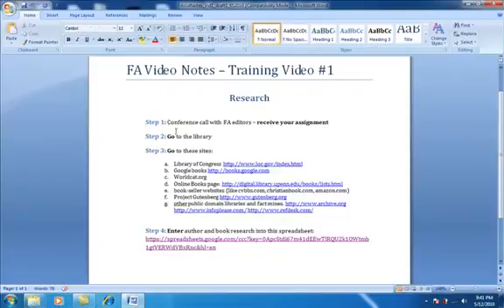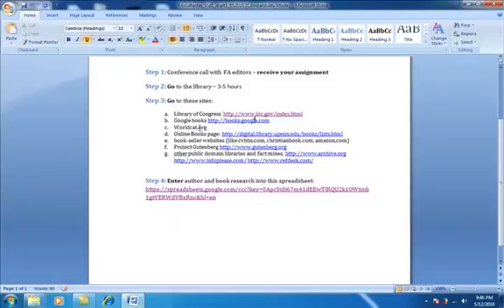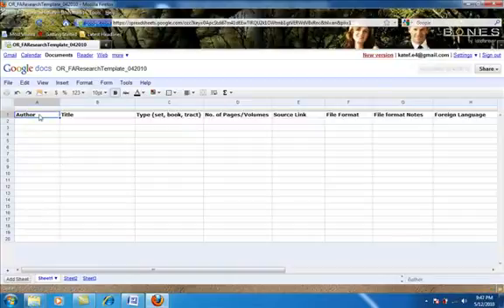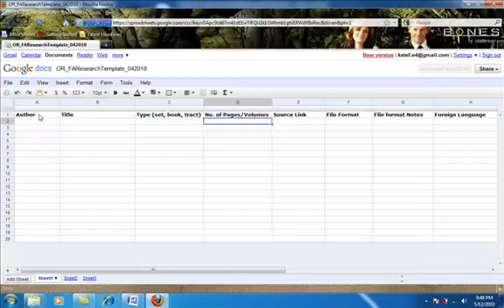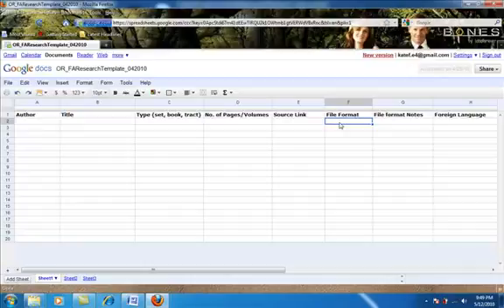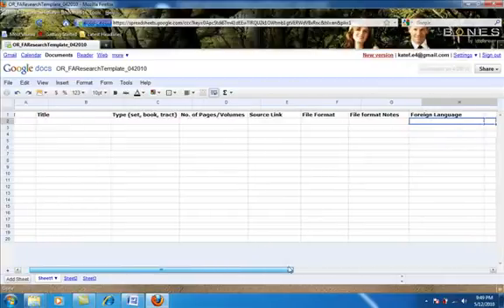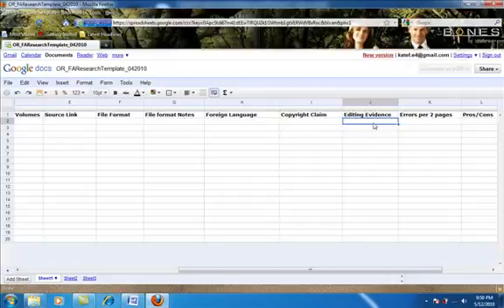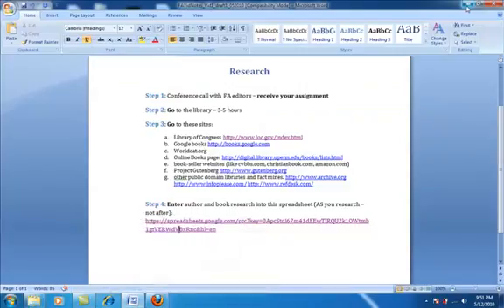FA_TV1_draft1.mp4